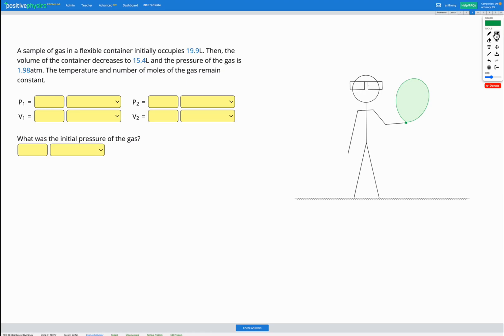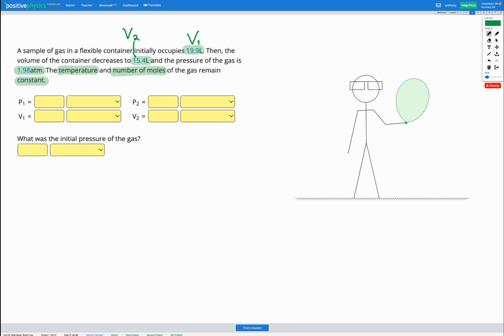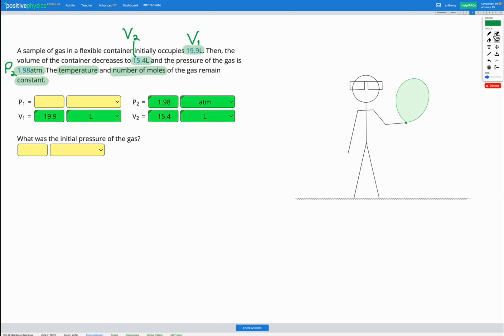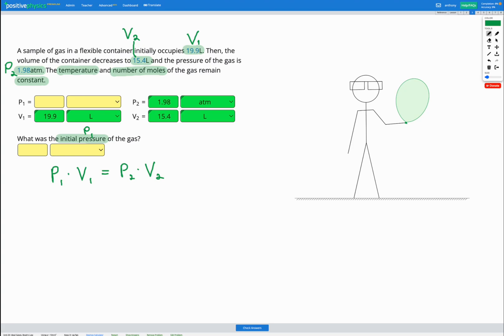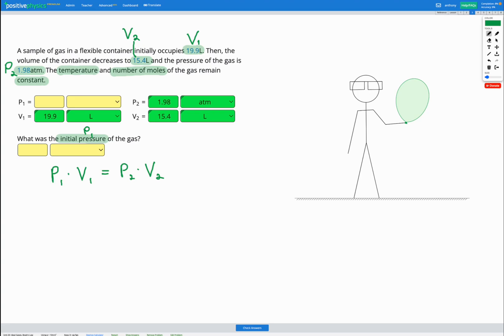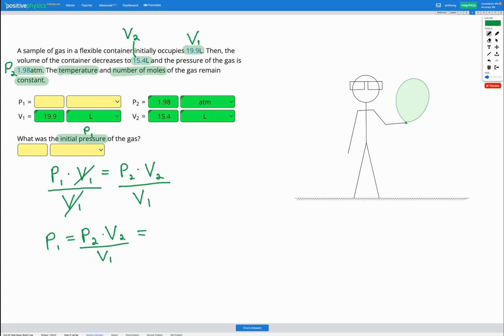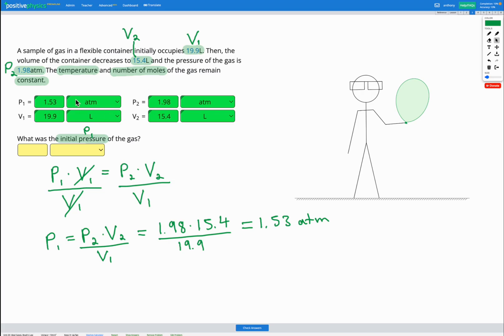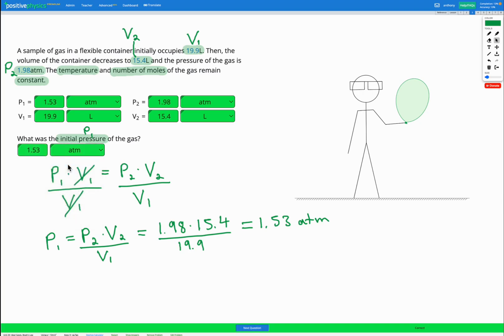Chemistry - Ideal Gases - Boyle's Law